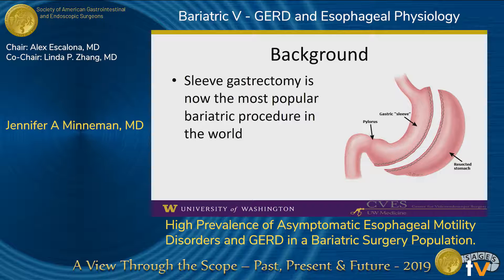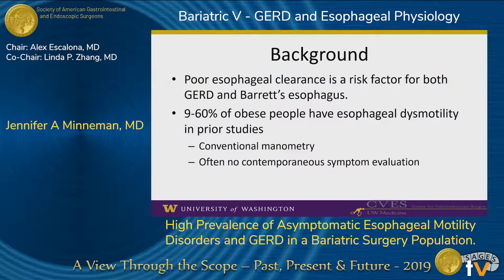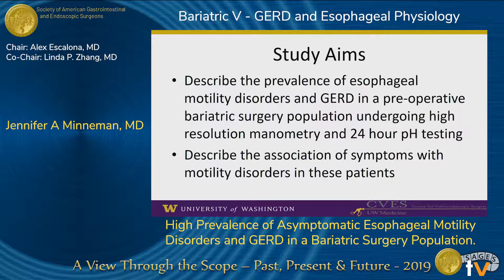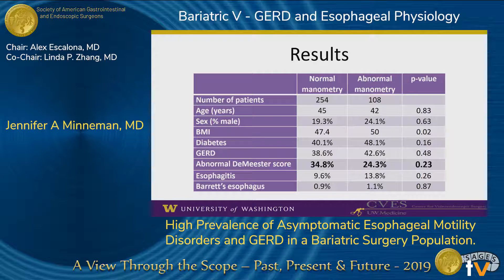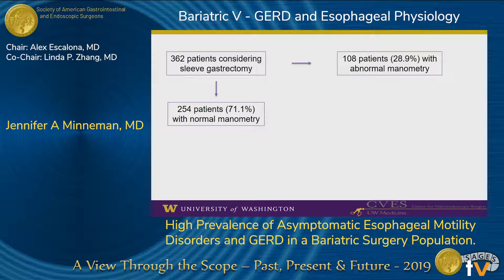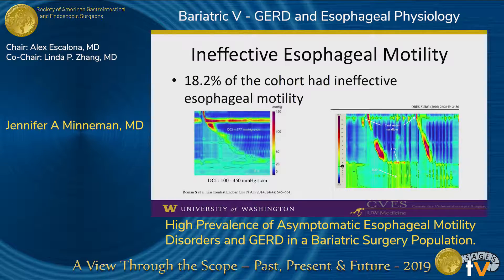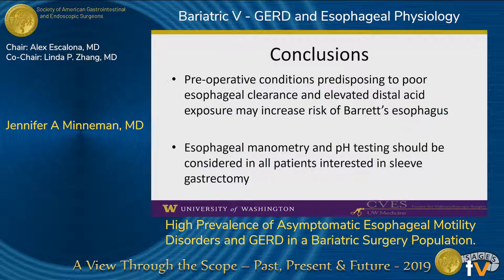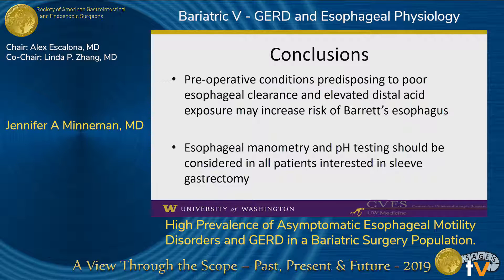High Prevalence of Asymptomatic Esophageal Motility Disorders and GERD...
High Prevalence of Asymptomatic Esophageal Motility Disorders and GERD in a Bariatric Surgery Population

Presented by Jennifer A. Minneman at the "SS29: Bariatric V - GERD and Esophageal Physiology" session during the SAGES 2019 Annual Meeting in Baltimore, MD on Saturday, April 6, 2019. This was a peer-reviewed presentation, program number S135